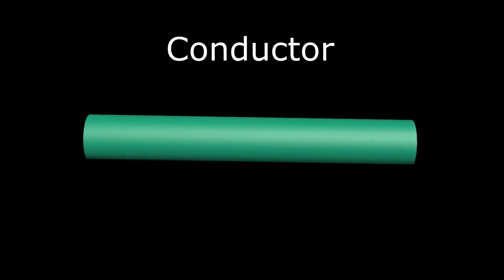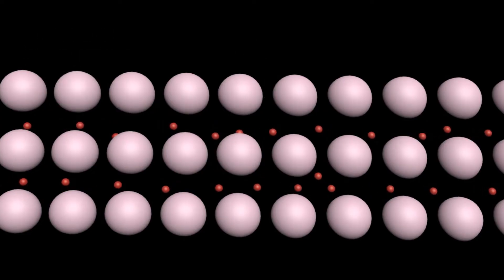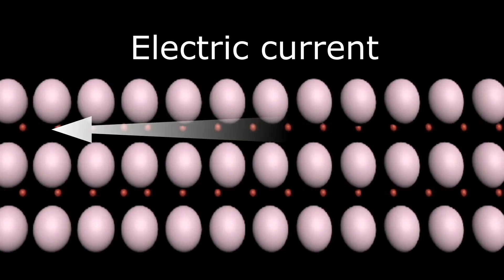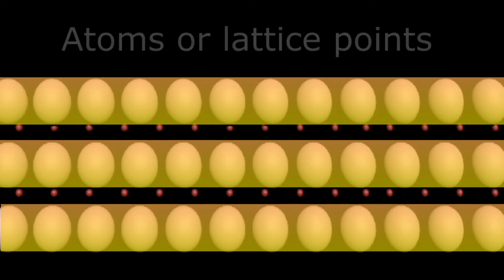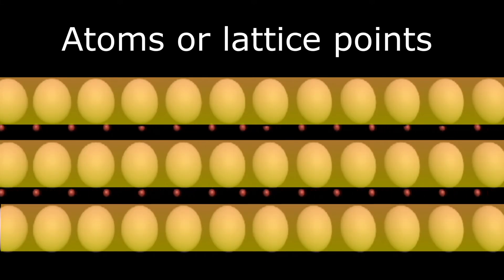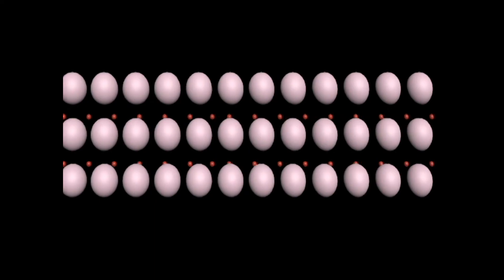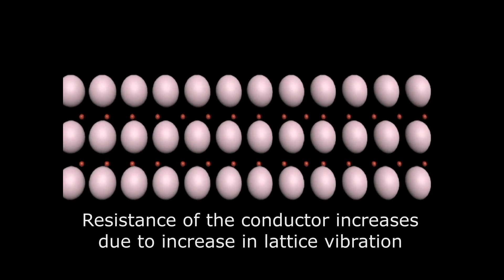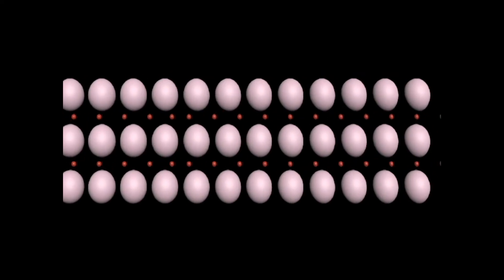Why the resistance increases with temperature in conductor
This video provide a brief explanation about the relation between resistance and temperature in conductors and the line lose in a conductor. We know that the resistance of conductors increases with the increase of temperature but why this increase occurs watch for answers.
well we know that the conductor or all materials are made of atoms while in conductors there are free electrons and these free electrons are responsible for the flow of electric current. when the conductor is at low temperature the atoms or lattices of the conductor are at fixed position but when we increase the temperature of the conductor these atoms begins vibration that is also known as lattice vibration. This atomic vibration provide hurdle and resistance to the flow of electric current as a result the resistance of the conductor increases. This phenomena is also know related with line lose.